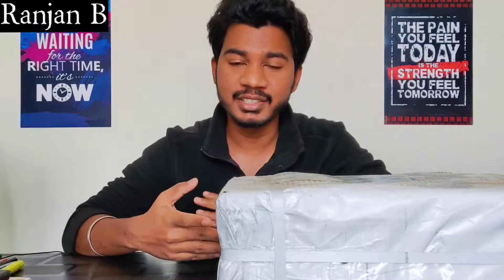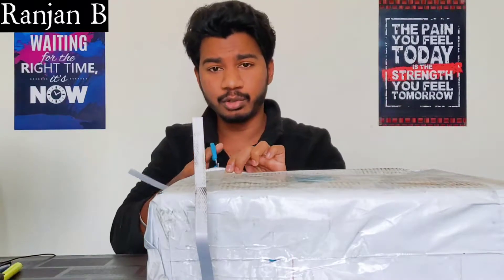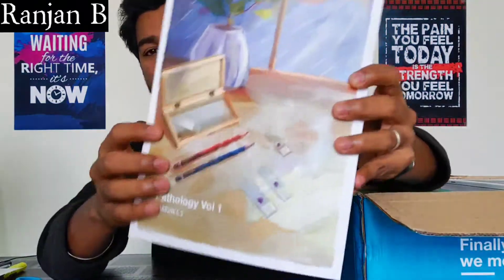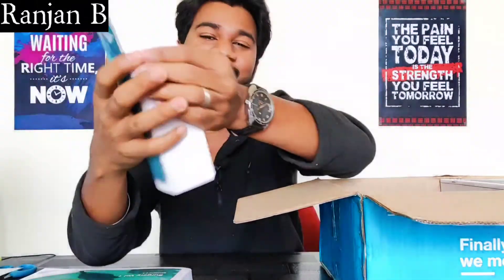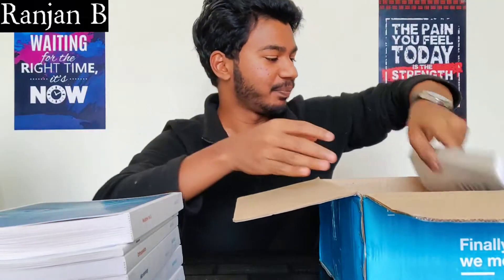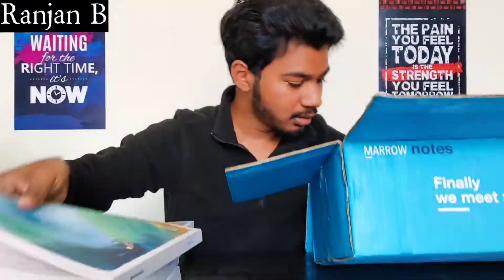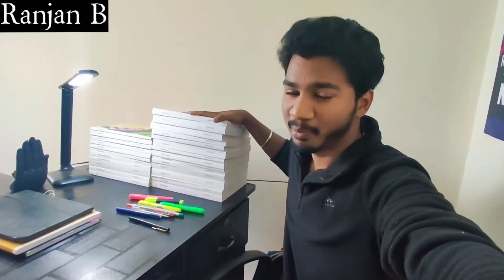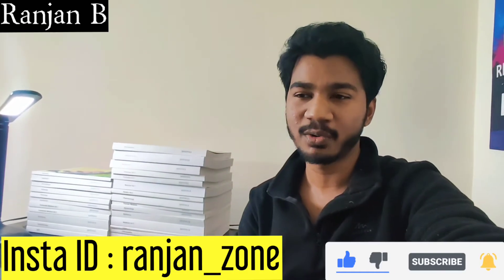Marrow notes edition 5 | Set 2 Unboxing & Full review for NEET PG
Hi Medicos, Unboxing marrow notes edition 5 which will be useful for who wants to purchase marrow notes.
In this video you get an clear idea of packaging,delivery,notes,subjects & everything. I brought this for my own study purpose & I also love to make videos in youtube. So before getting notes don't forget to watch this video.